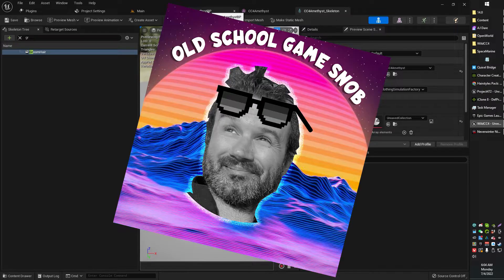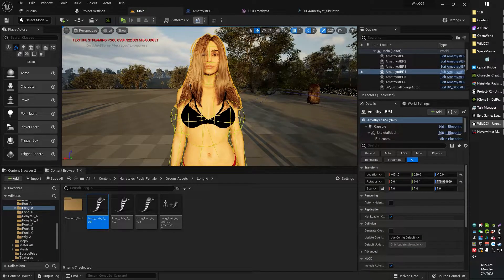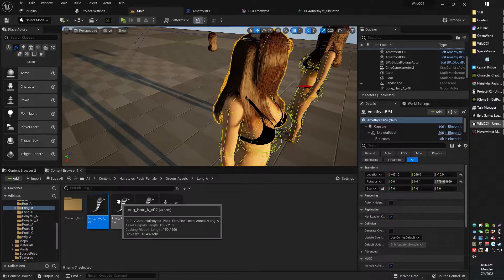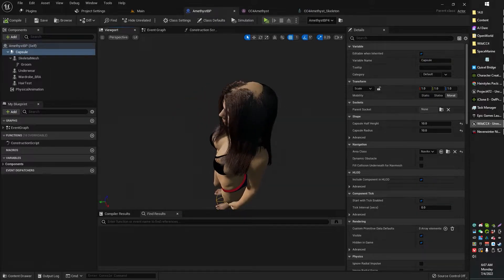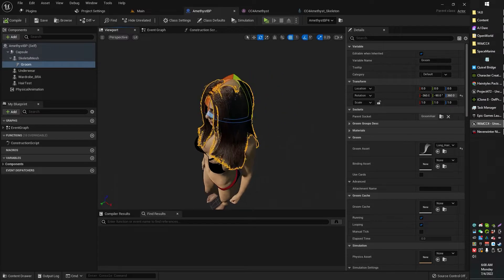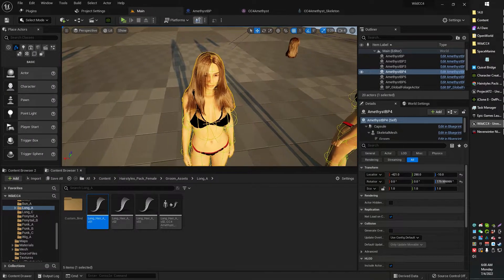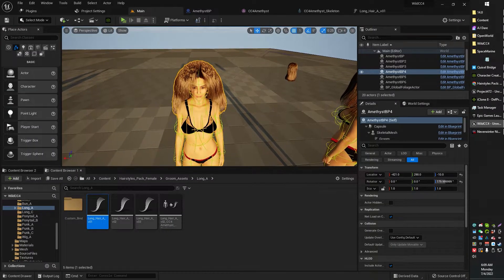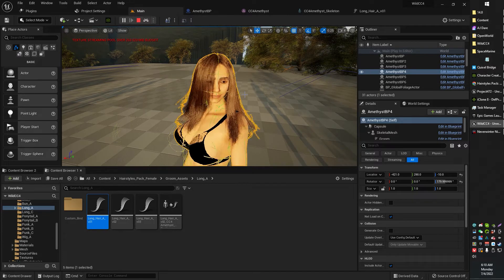Attach Groom Hair to CC4 (or any) UE5 Skeletal Mesh Unreal Engine